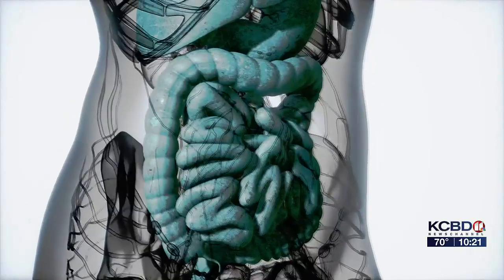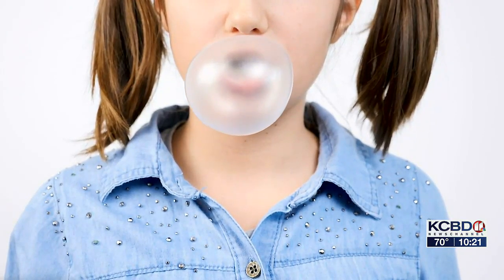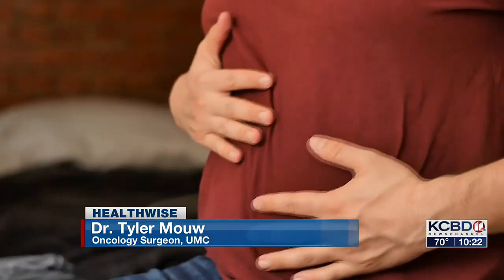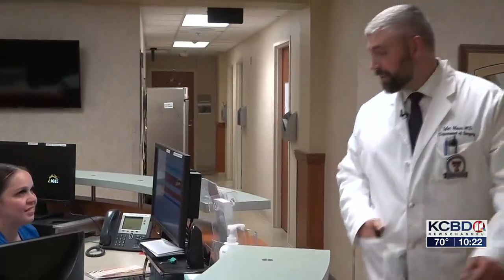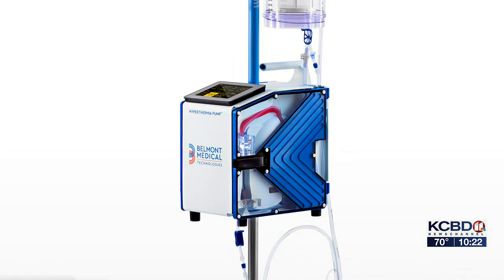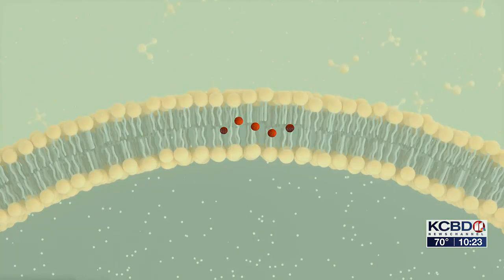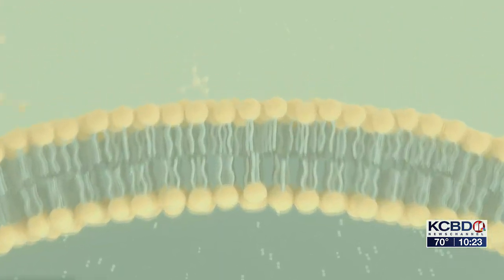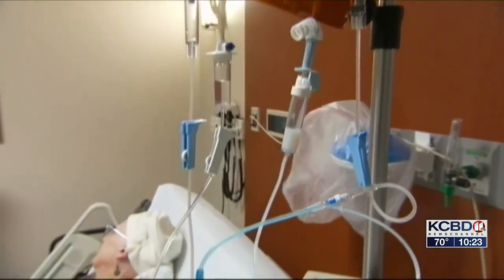New treatment for abdominal cancer now available in Lubbock